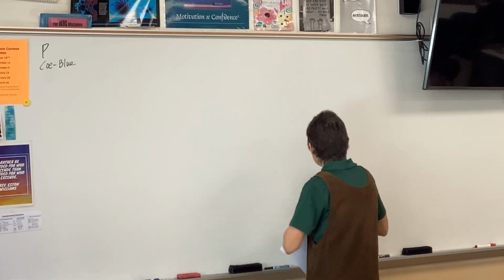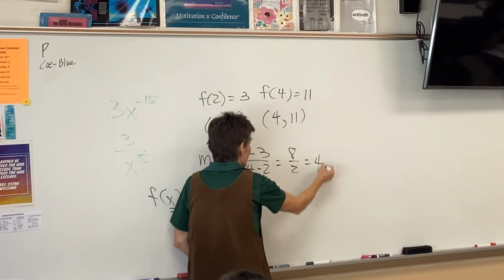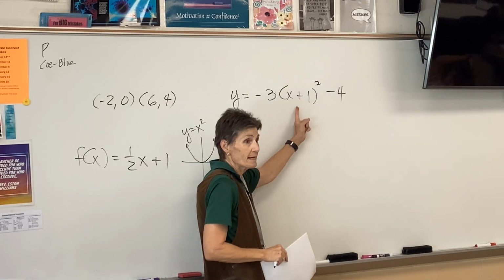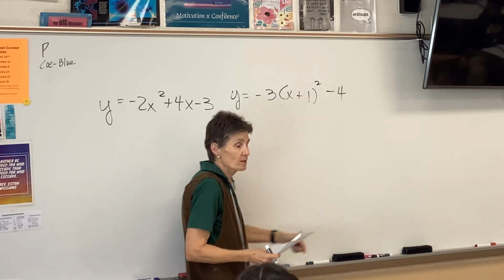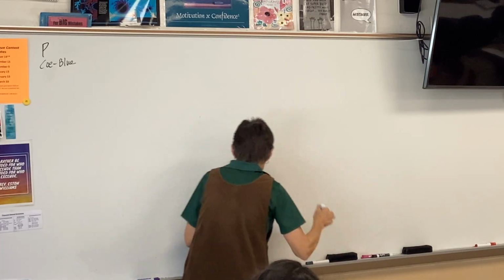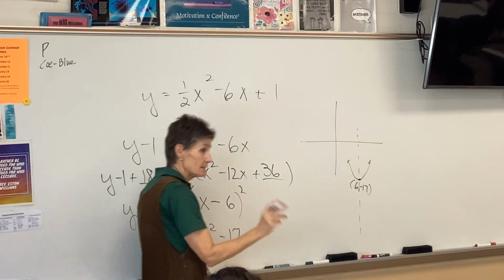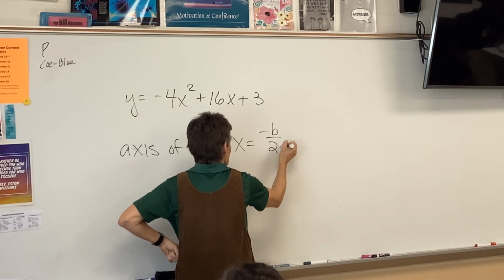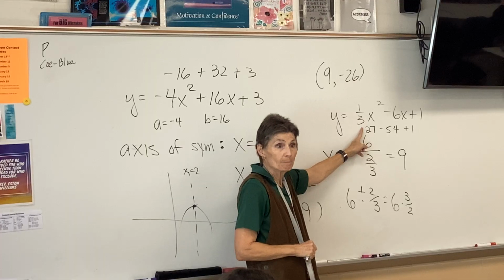Precal A Notes 2.1 #1-5